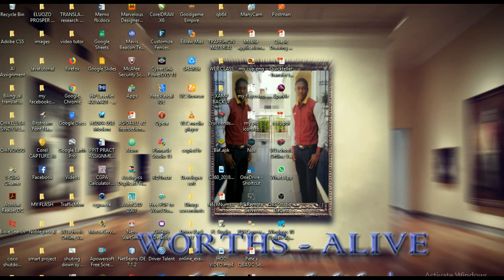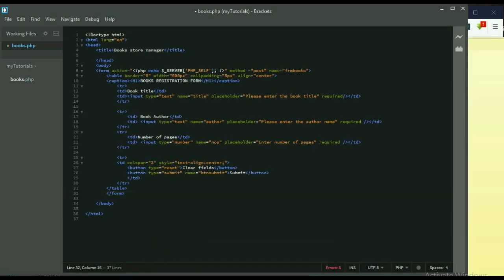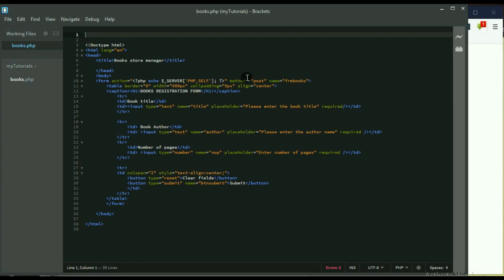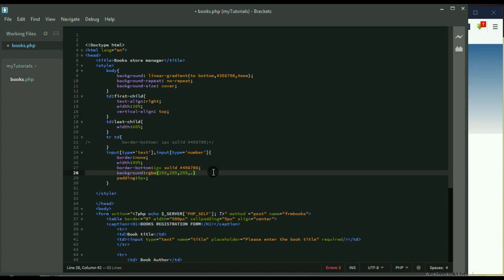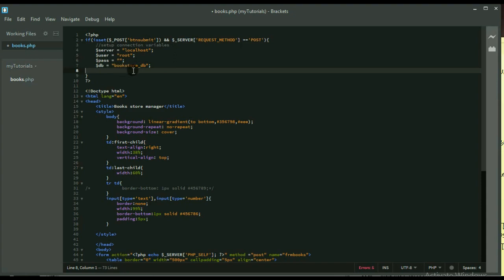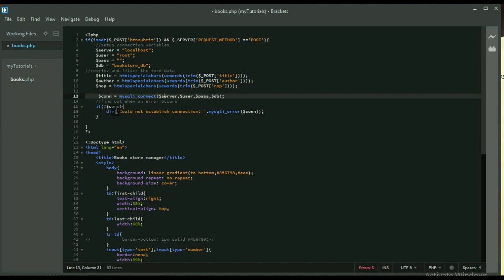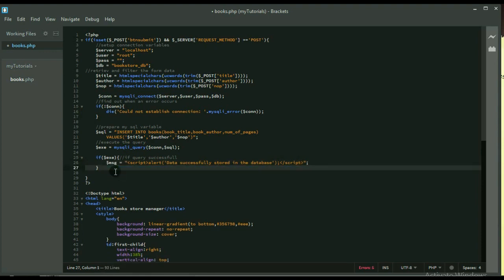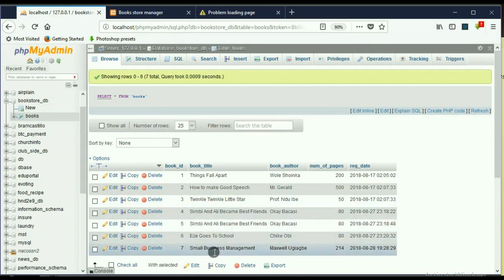rookie web tutorials episode 2 - Inserting Data into database using PHP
An elaborate video tutorial for rookie web developers. Learn to Insert record into database through a html form processed with PHP